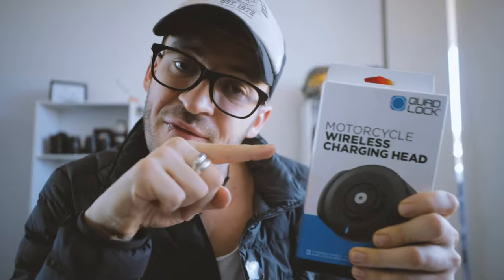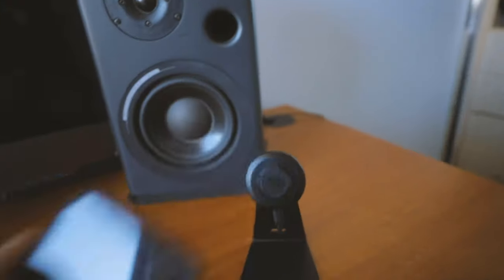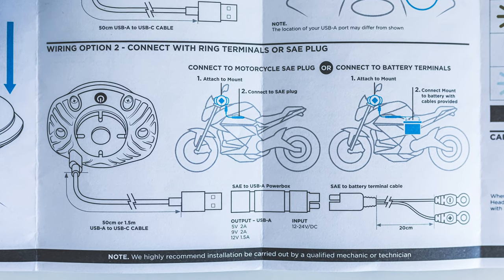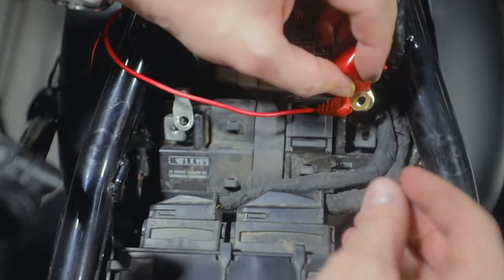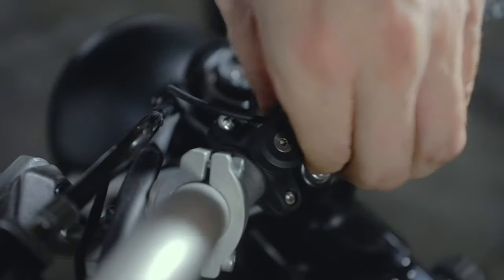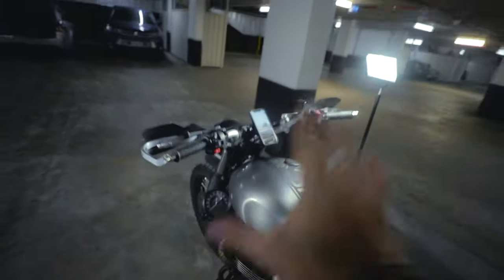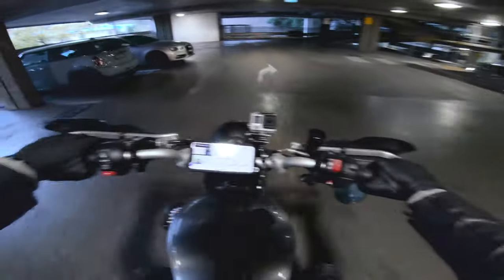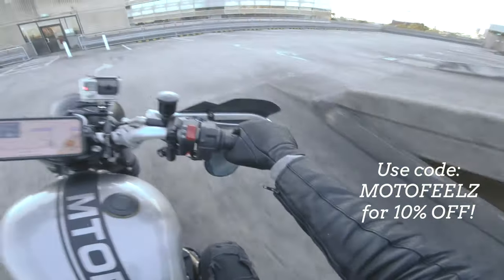QUAD LOCK | Motorcycle Wireless Charging Head | Unboxing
The Quad Lock Wireless Charging Head is something i've been hanging out for SO LONG and it's FINALLY HERE! Quad Lock are hands down my favourite mounting devices for my smartphone and I'm so pumped that my phone will now be wirelessly charged on my rides. No more dead battery, no more being caught out.. if you want to up your phone mounting game then you're in for a treat!